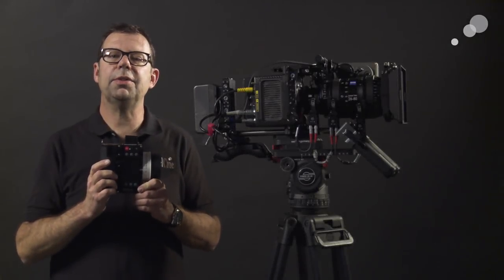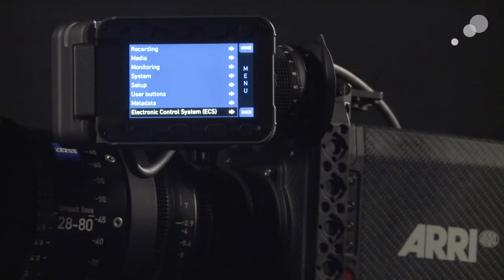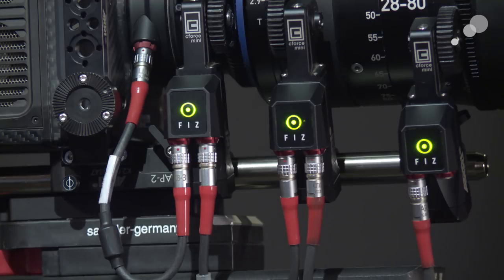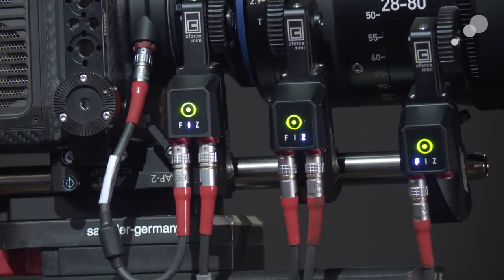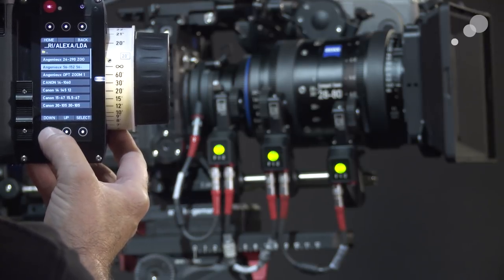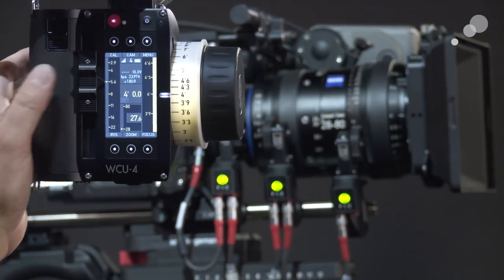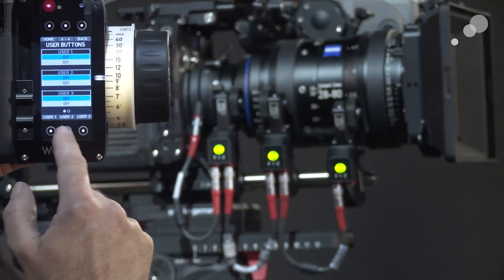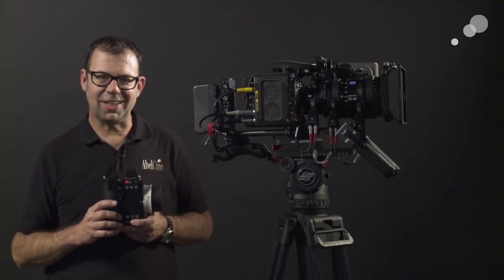At the Bench: Using the ARRI WCU-4 with ALEXA Mini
A while back, Ian showed how to connect to the ALEXA Mini using your phone. This wireless connection allows control of basic camera functions, freeing the operator to compose and operate. In this blog, wireless connectivity is taken even further using the WCU-4.

The WCU-4 allows an assistant to not only pull focus and change all lens parameters; it allows comprehensive control over the Mini as well. In this blog, Ian shows how to set up the WCU-4 to interact with the ALEXA Mini. He also takes a look at the CForce Mini motors and how to connect them to the Mini.